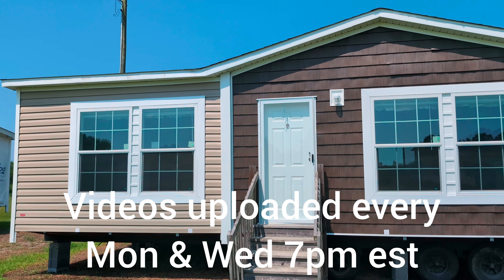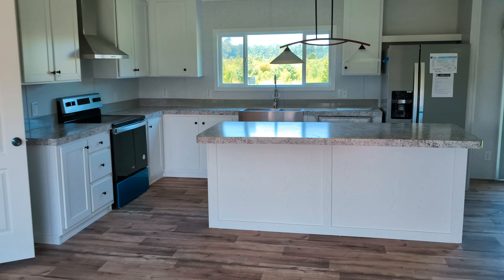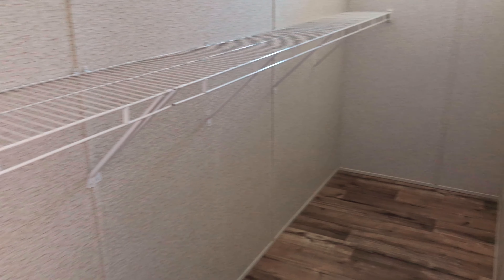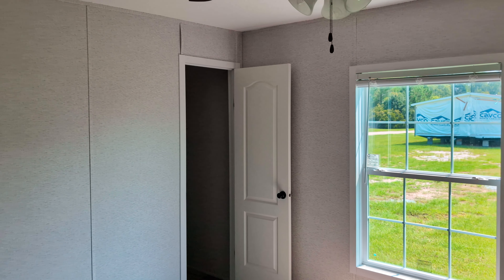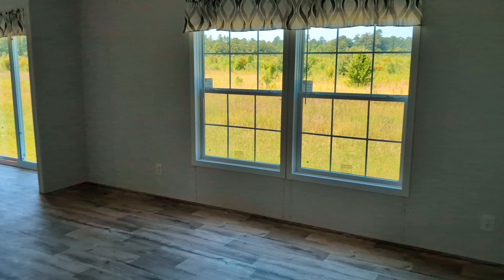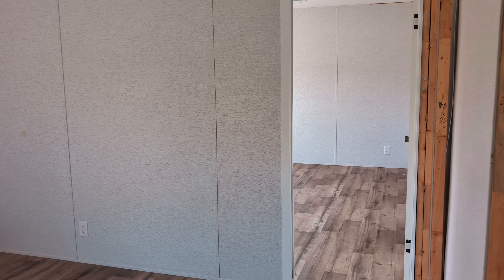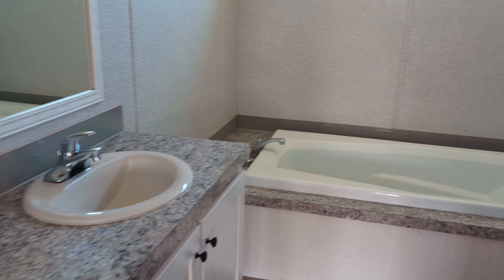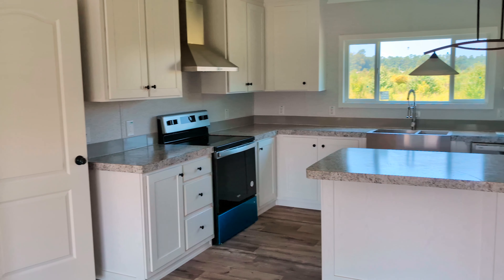Fleetwood Homes The Summit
This is The Summit by Fleetwood Homes. This model is a 3 bedroom 2 bath 1790 sqft multi section home.